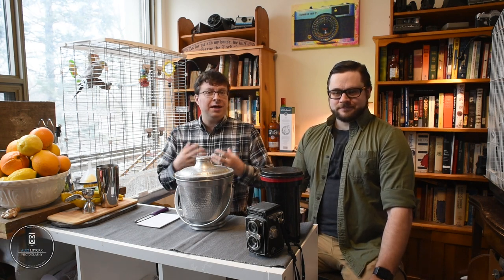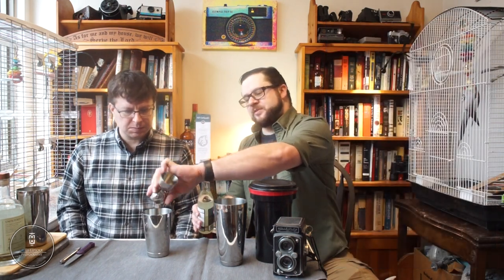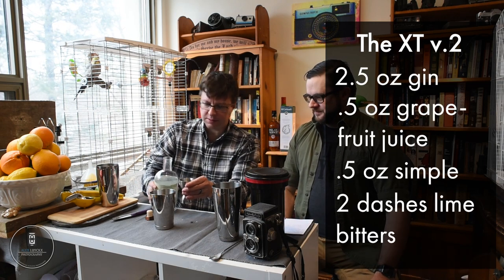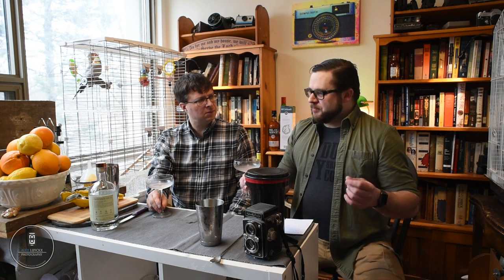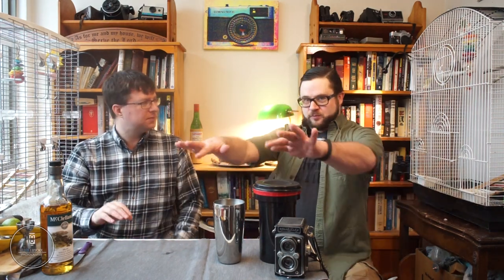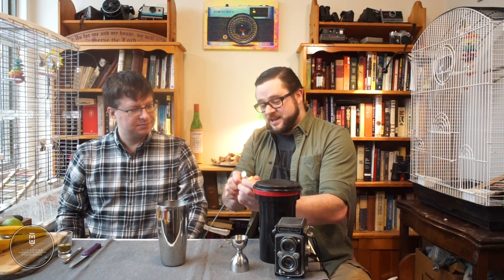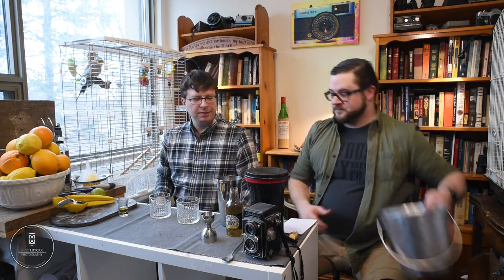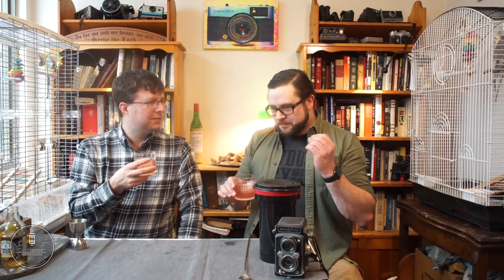Cocktail Time | Photography Themed Cocktail Riffs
With winter settling in here in Canada, what better time than to curl up with your favourite photography 'zine or book that you got over the Christmas holidays. And what better beverage to enjoy with said publication than a Photography themed Cocktail Riff! In today's video, I'm joined by a good friend and brother-in-arms @cigarandbar to develop two different cocktails with a photographic twist.
The XT
2.5oz Gin
1/2oz Orange Juice or Grapefruit Juice
1/2oz Simple Syrup
2 dashes of Lime Bitters
Shake over ice, double strain into a coupe glass.
Garnish with an orange or grapefruit wheel
The Pyrocat
2oz blended Scotch
1oz Cranberry Juice
2oz Ginger Beer
1/2oz Vanilla Syrup
1/2oz Islay Single Malt Scotch
2 dashes of Saline Solution
Muddle Fresh Ginger
Stir with Ice, strain into a rocks glass over a single large cube
Garnish with candied ginger and whole cranberry, and add a ginger beer float
0:00 - Introduction
1:41 - Gin Tasting
2:56 - The XT (Orange Version)
8:45 - The XT (Grapefruit Version)
13:07 - Scotch Tasting
18:21 - The Pyrocat (First Flush)
28:54 - The Pyrocat (Second Flush)
33:06 - Closing